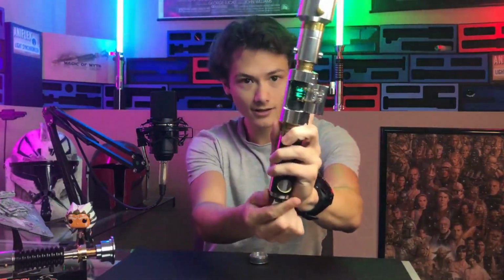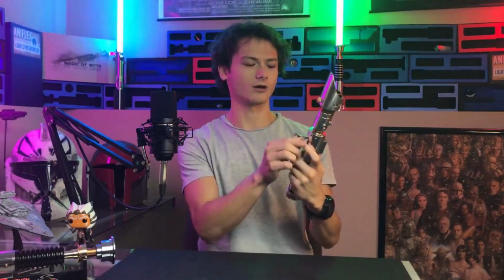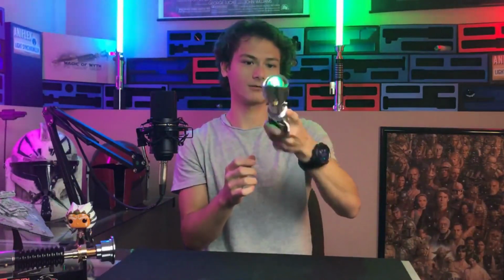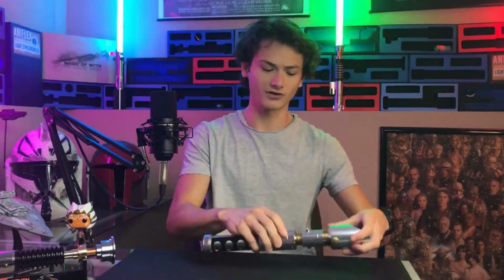Ven Zallow - Pack Store Neopixel Lightsaber Install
This is Ven Zallow's lightsaber from Star Wars Knight's Of The Old Republic video game! The hilt is from the Pack Store and is named the VZ. I installed this saber with proffie 5.9. I hope you enjoy this custom saber!

What's in this Lightsaber:
ProfffieOS5.9, 3dprinted removable chassis, 18650 removable lithium battery, 28mm speaker

Also my Etsy may have some sabers for sale.